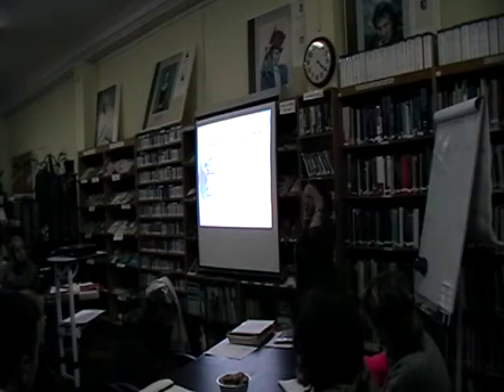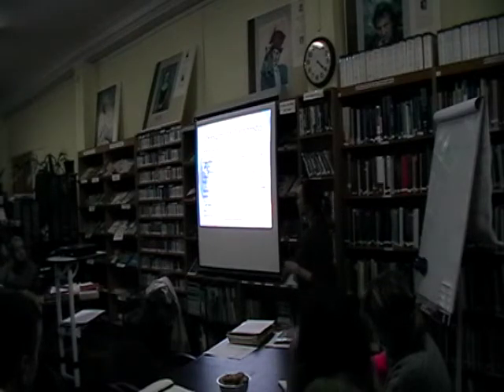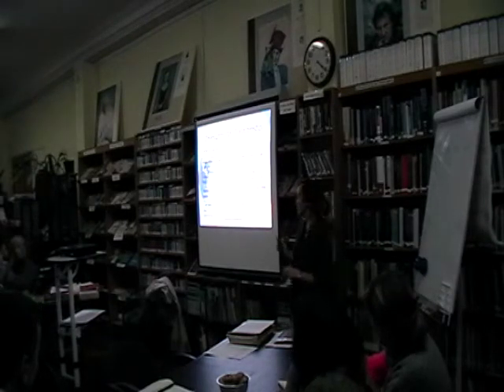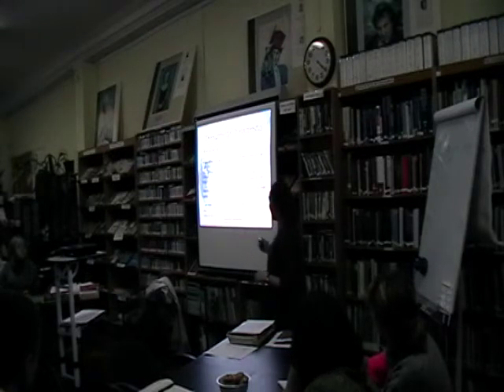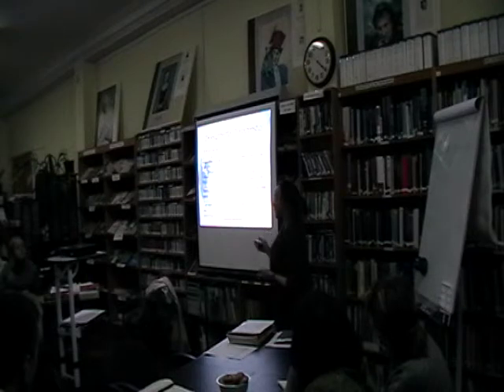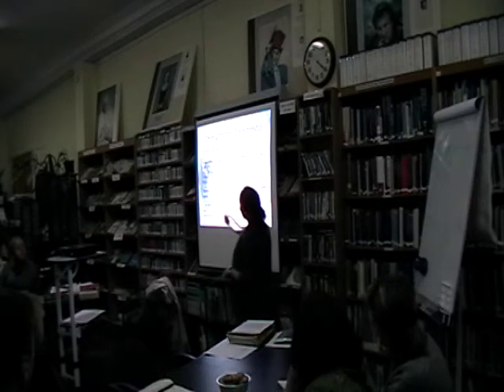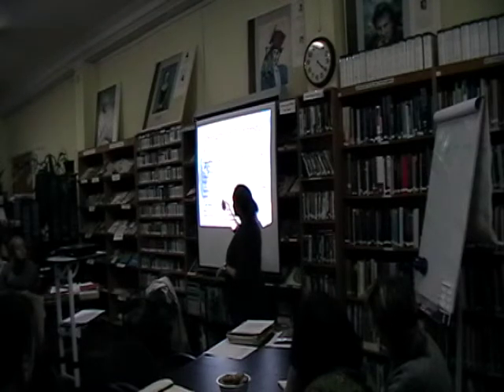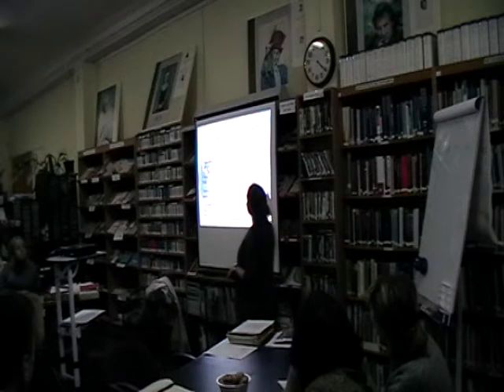EnglWorkshop: "Young Learners: Important Concepts" on February 5, 2014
Presenter: Eve Smith, Senior English Language Fellow, U.S. Department of State
This workshop will reintroduce the fundamentals of working with young learners and very young learners and is appropriate for a knowledge review. Some activities will be presented.